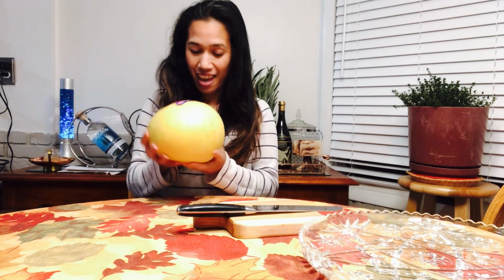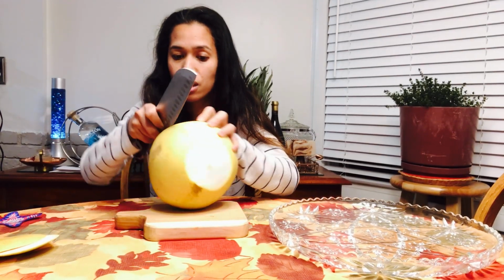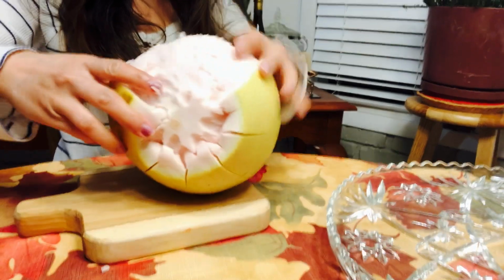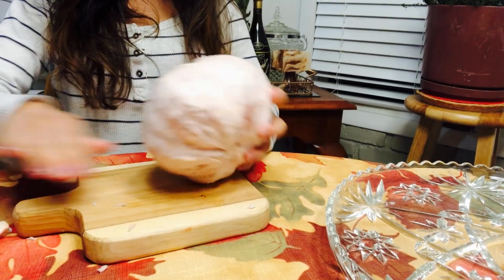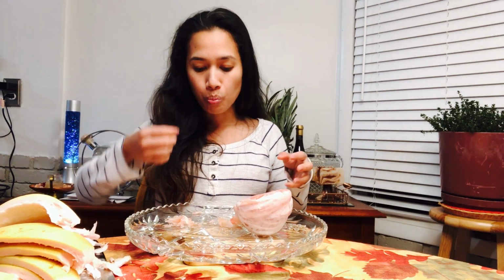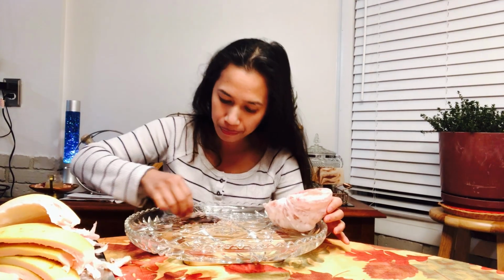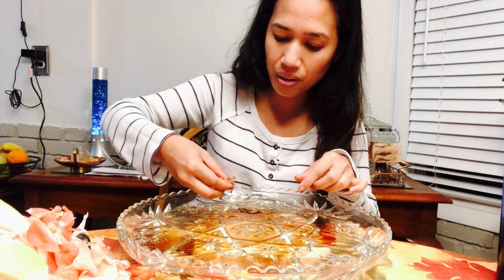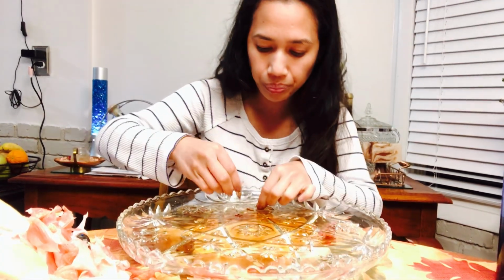How to peel a POMELO